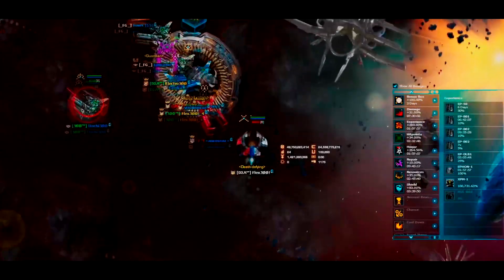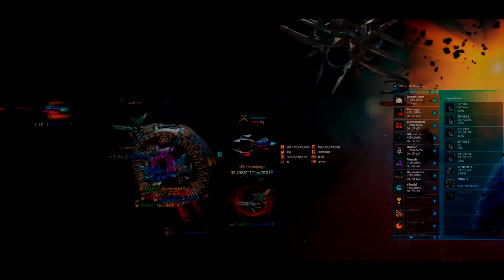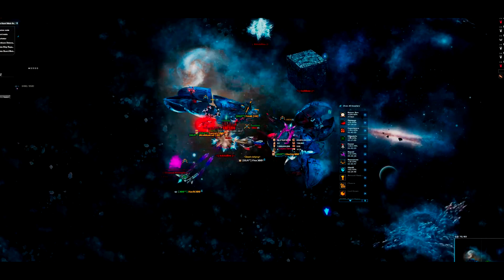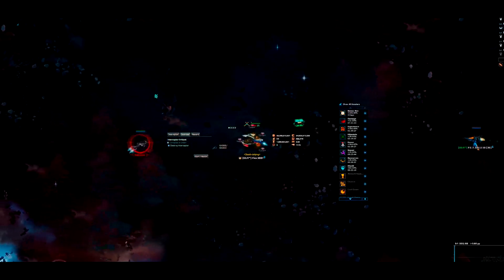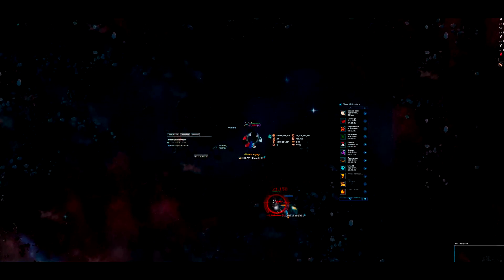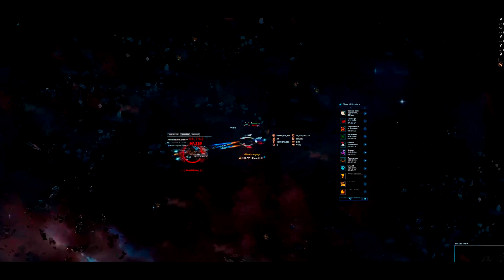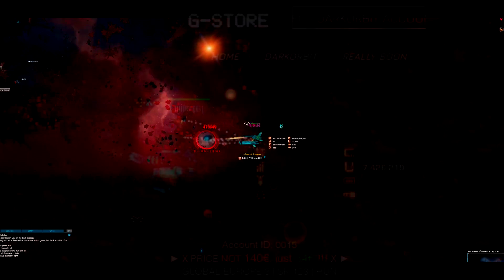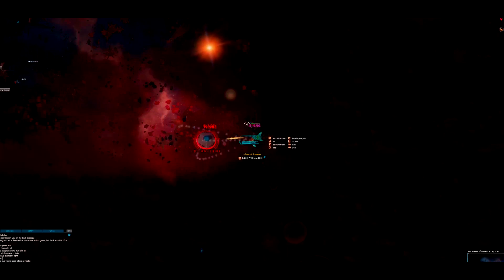DARKORBIT - 🔥🔥COLONEL NO RING !🔥🔥 |ProjectNoRing#23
►Follow me on Skype - flex-hd

►Follow me on Epvp - FlexHD